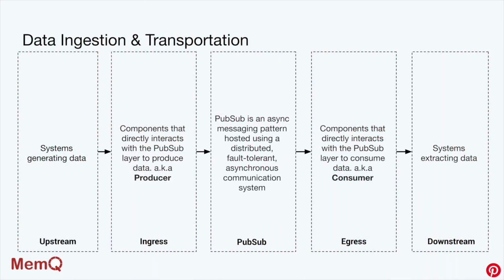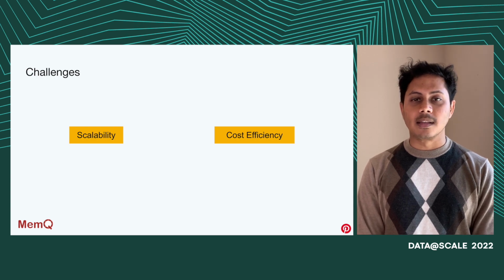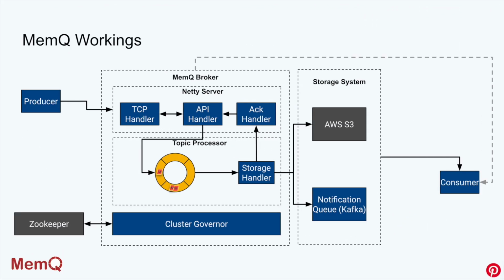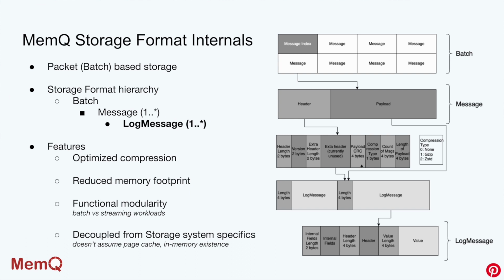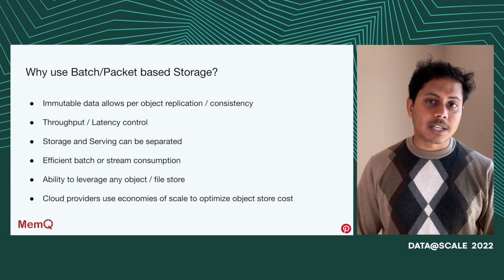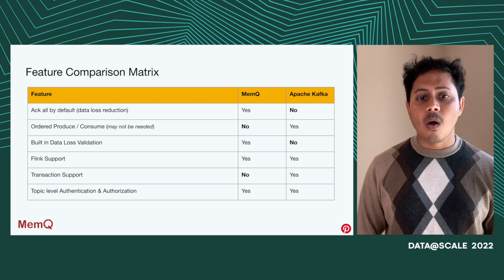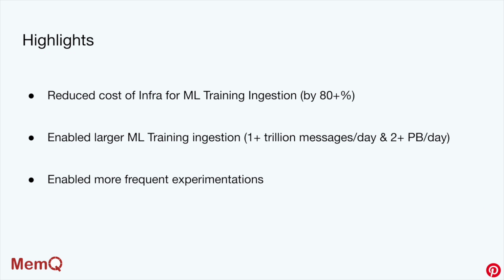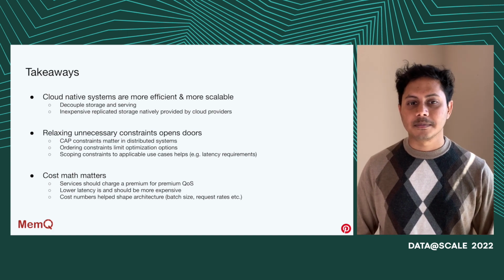Scalable Data Transportation & Ingestion with MemQ | Ambud Sharma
Machine learning is at the heart of Pinterest and is powered by large scale ML training log collection. To solve the cost efficient data ingestion & transportation problem at Pinterest we developed MemQ, a PubSub system that leverages pluggable cloud native storage like S3 using a decoupled packet based storage design. MemQ is able to scale to GB/s traffic with 90% higher cost efficiency than Apache Kafka, enabling Pinterest to ingest all of our ML training data powering offline training, near real-time model quality validation and ad-hoc analysis.